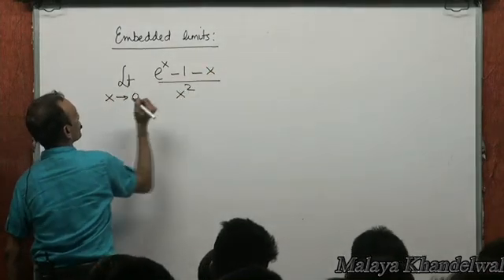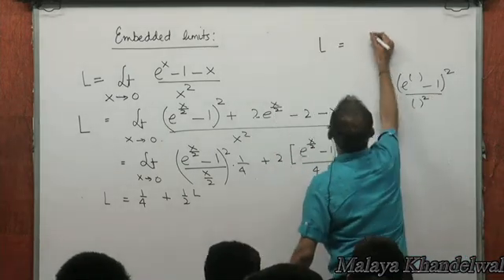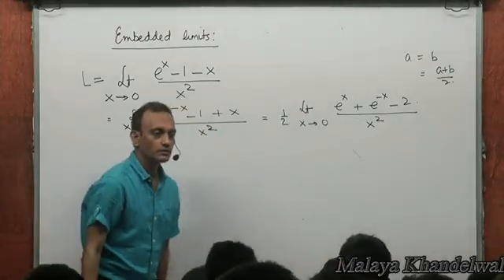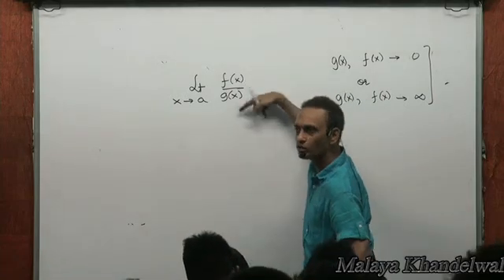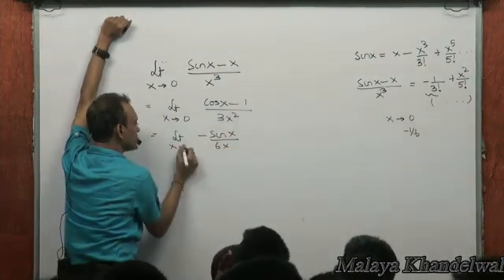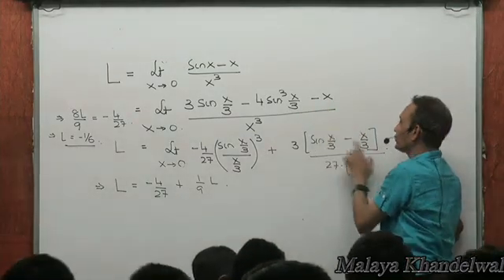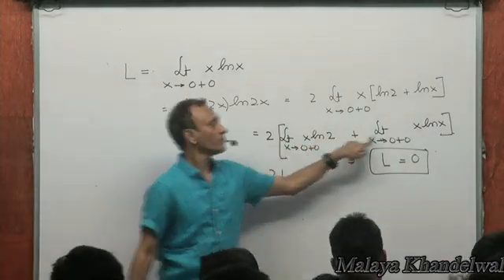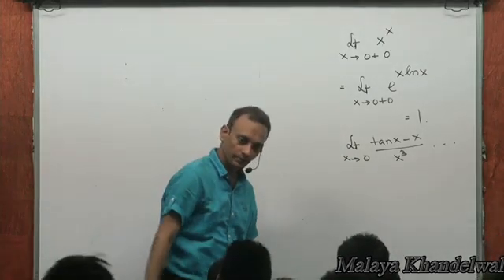Limits Class 2 for JEE/Boards